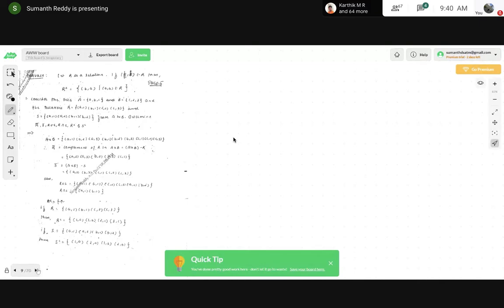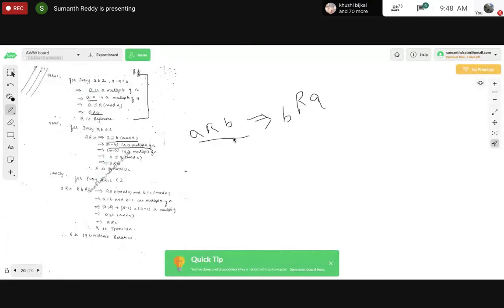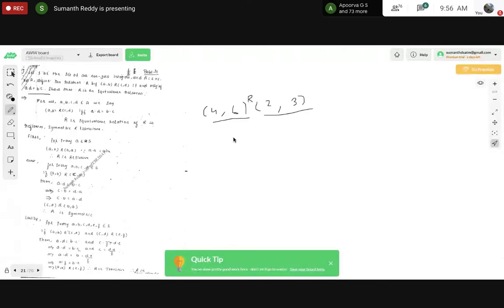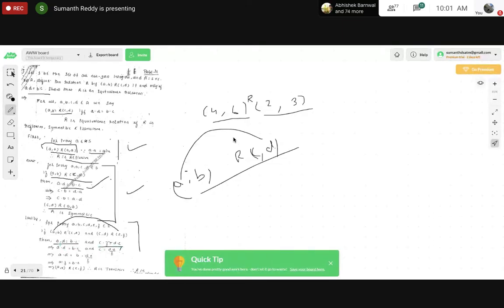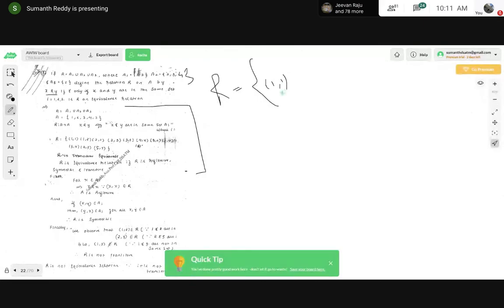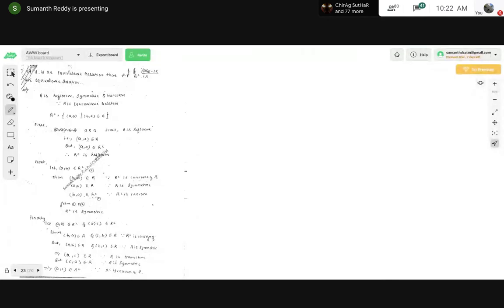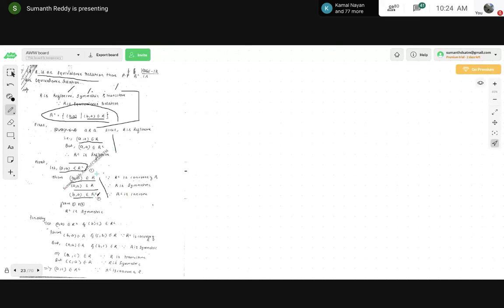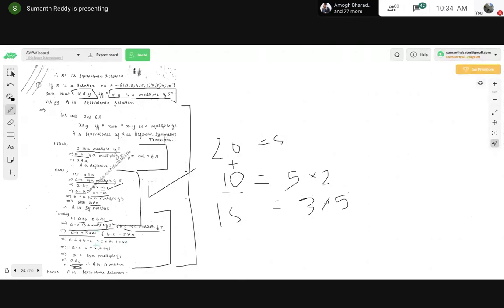DMS 7 Oct